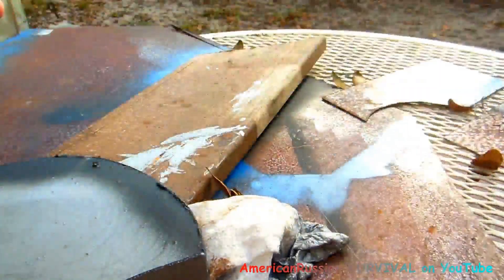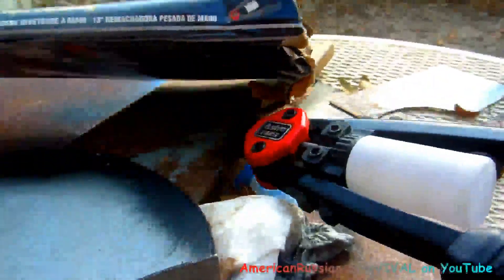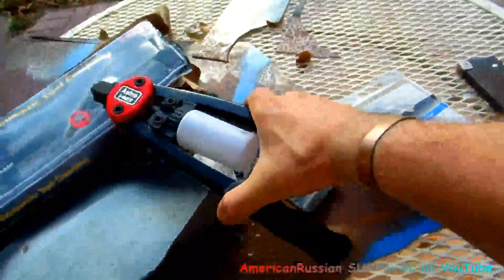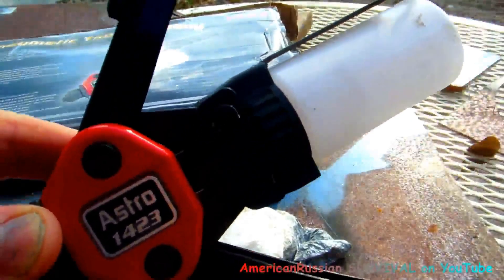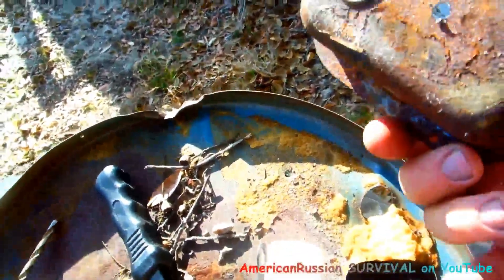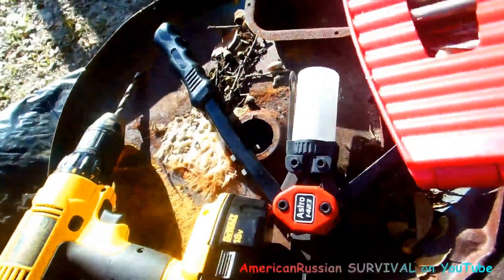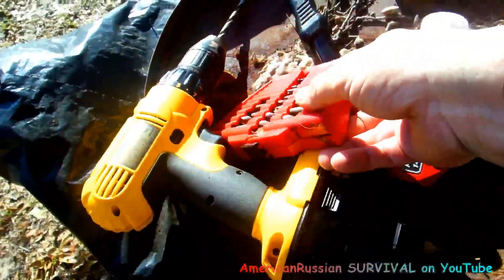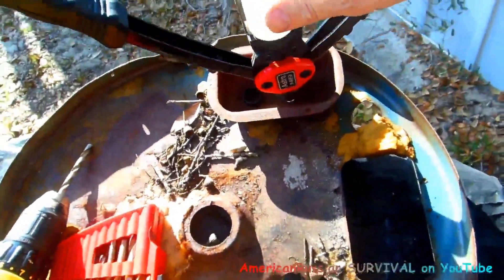STRUCTURAL RIVETS, Better than Welding in Some Cases